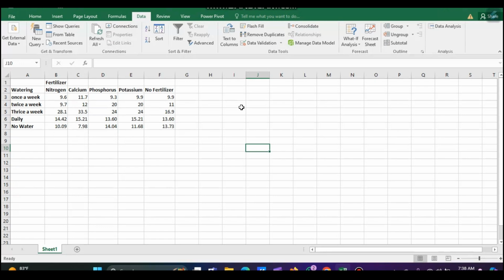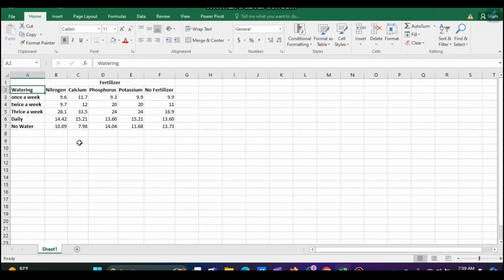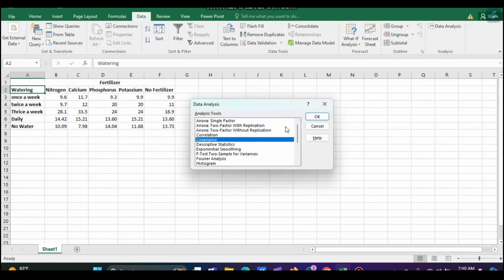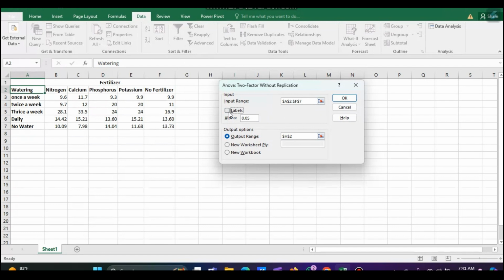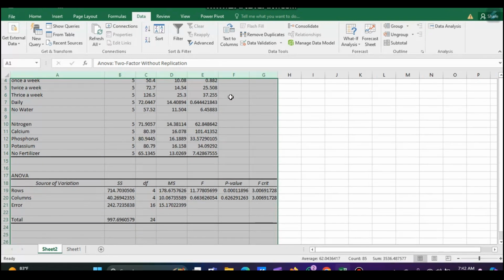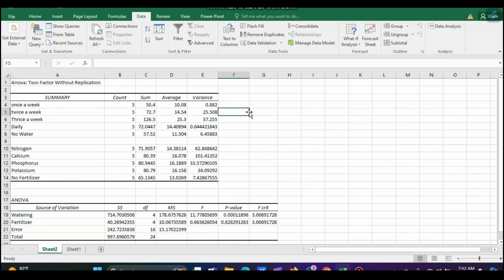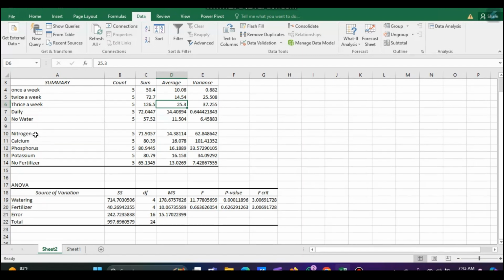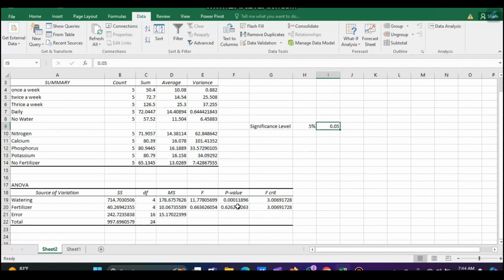Two way Anova without Replication in Excel